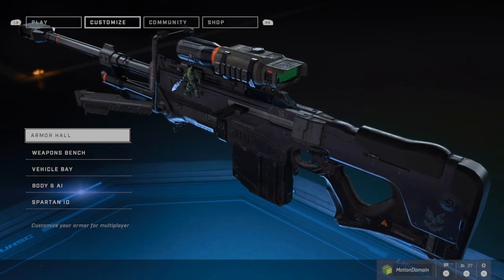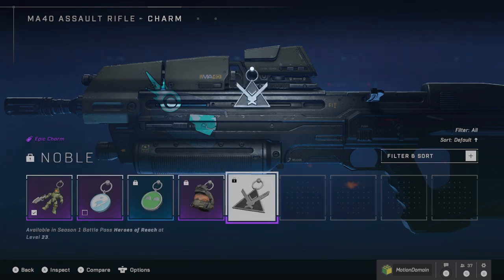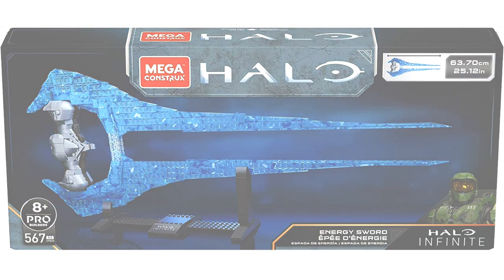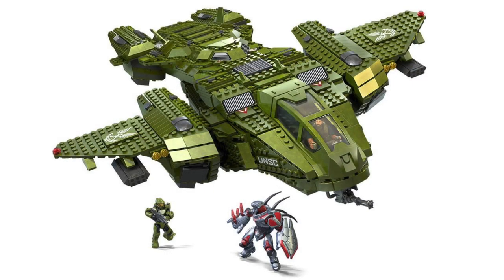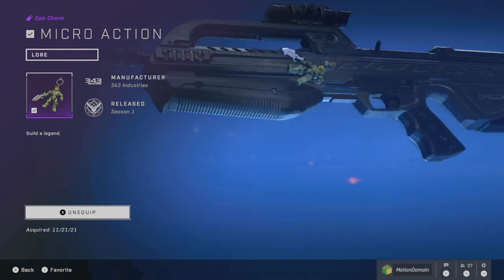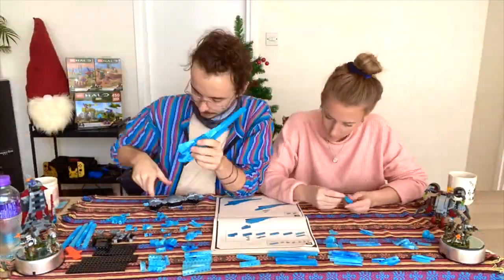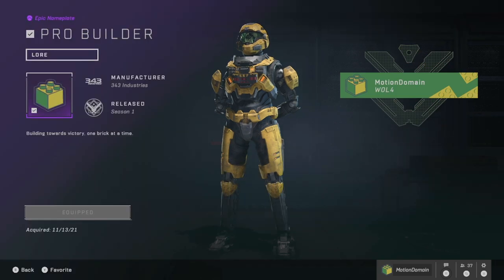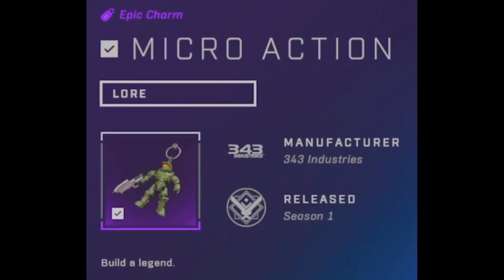Unlock EVERY Mega Construx Halo Infinite Item! Weapon Charm Chief.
The Master Chief 'Micro Action' weapon charm, 'Action Block' warthog vehicle coating and the 'Pro Builder' nameplate can be yours today!

Simply purchase participating Halo Mega Construx sets to unlock each downloadable code! Redeem them on HaloWaypoint.com and sport a seriously badass new look!

Purchase the following:

🔥 Master Chief 'Micro Action' weapon charm: Buildable Energy Sword
🔥 'Action Block' warthog vehicle coating: Pelican Inbound / Warthog Rally
🔥 'Pro Builder' nameplate: Marine Platoon Pack

Simon Key
11E Cherish Court
Discovery Bay
Hong Kong